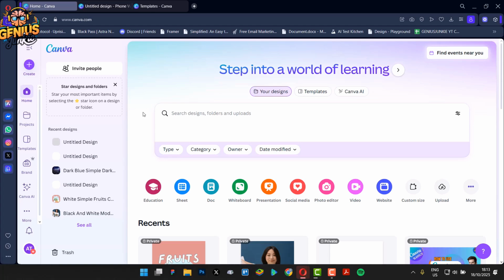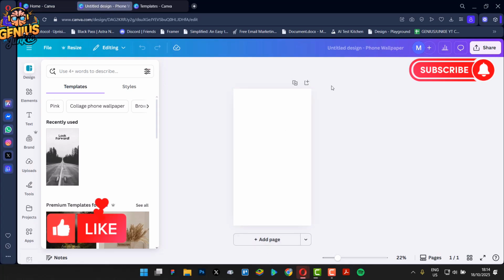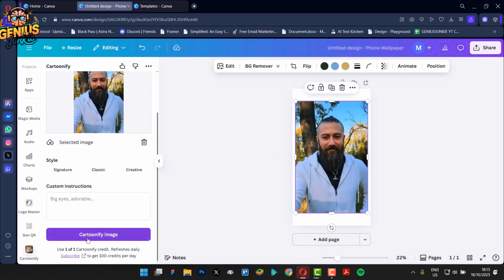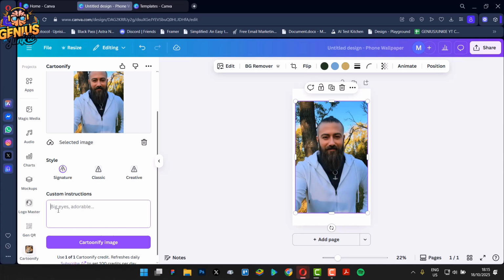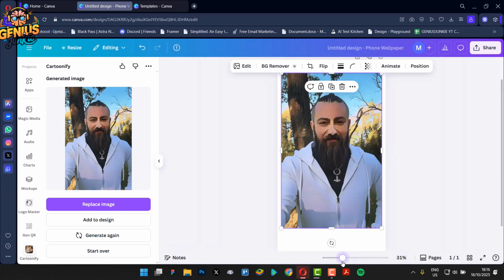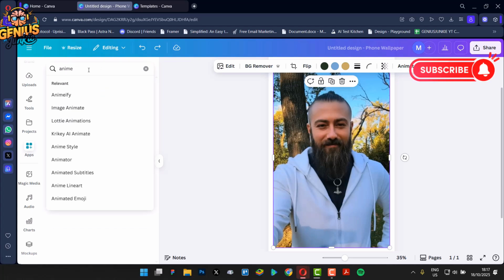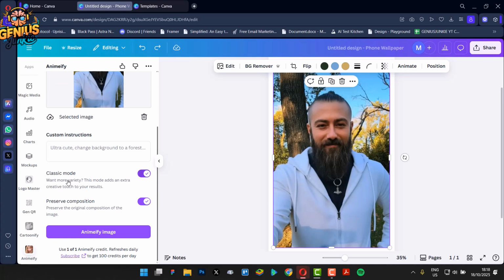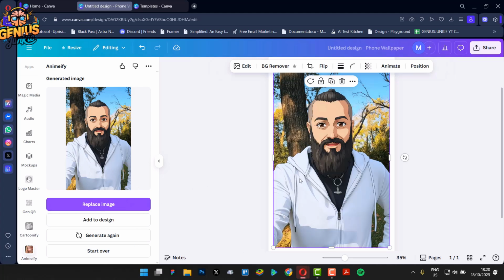How To Turn Photo Into Cartoon In Canva (Step By Step)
Want a fun, cartoon-style version of your photos — no Photoshop or plugins needed? 🖼️✨ In this step-by-step Canva tutorial I’ll show you two easy ways to turn any photo into a cartoon on desktop: a one-click effect method and a more controlled multi-step method for sharper, stylized results.

What you’ll learn: ✅ Method 1 — Fast Cartoon (apply the built-in cartoon/artist effect + quick tweaks)
✅ Method 2 — Anime (apply the built-in anime effect + quick tweaks)
✅Then you  Export for thumbnails, social posts, and prints (PNG with transparent background if needed)